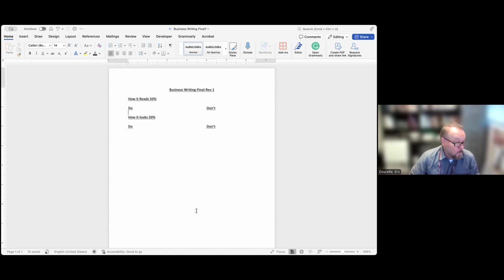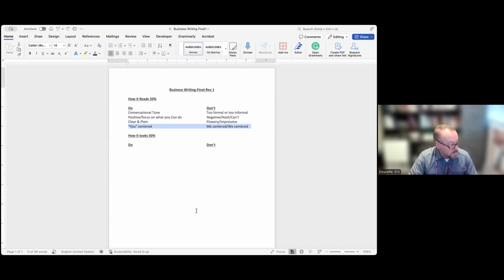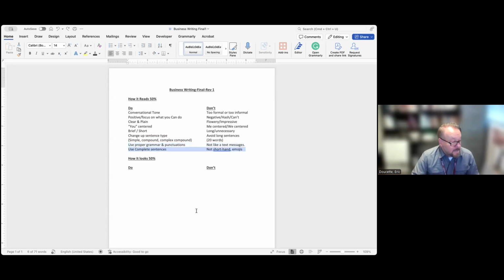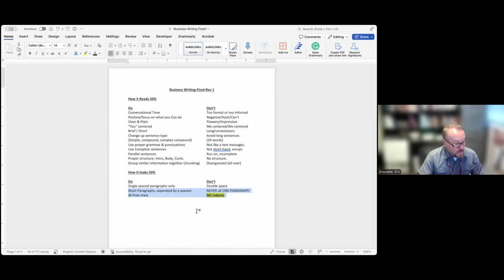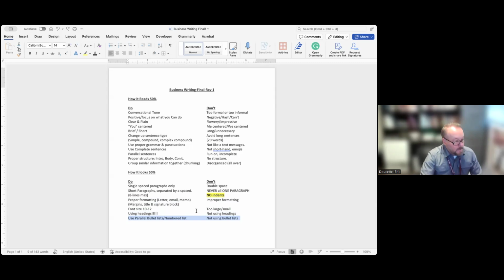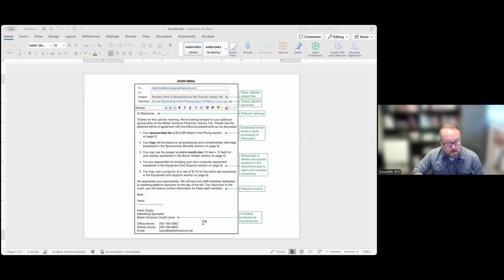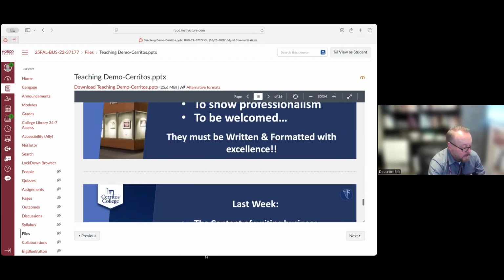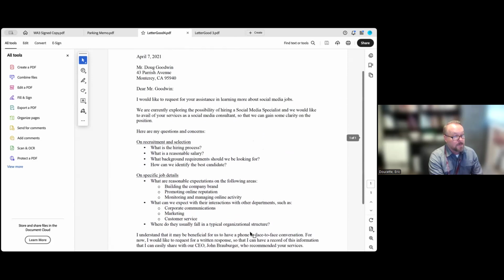BUS22 Business Writing Zoom Session 9 25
US22 Business Writing Zoom Session 9 25